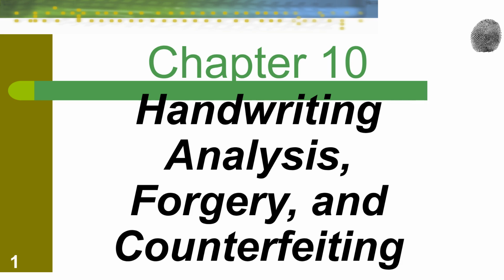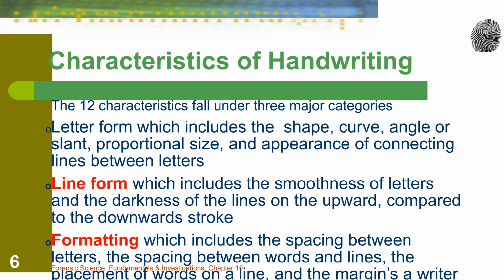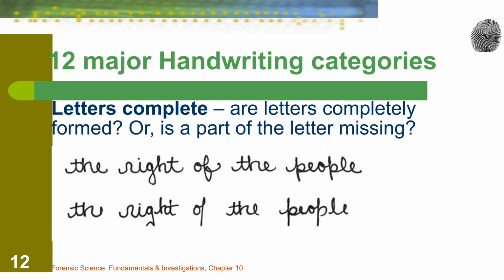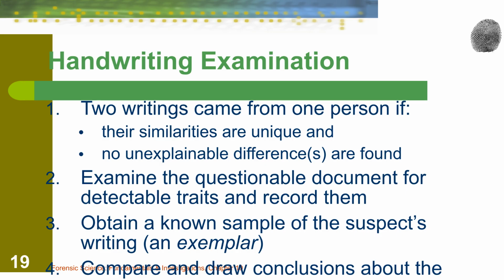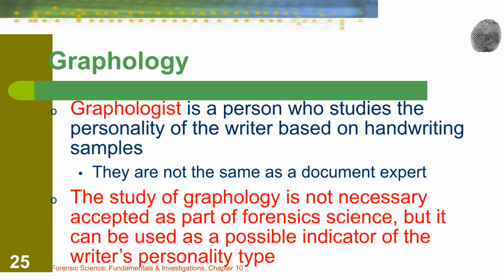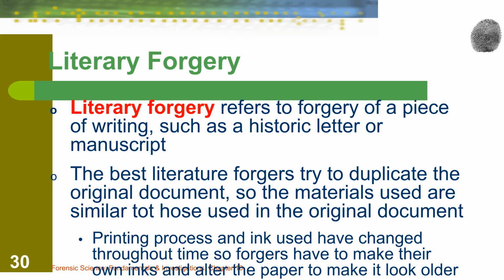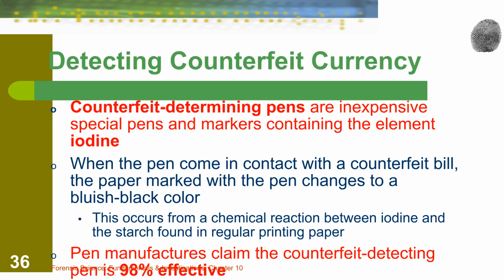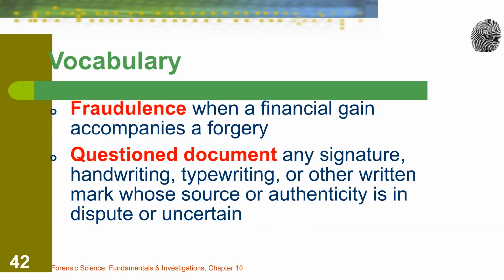handwriting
Evidence analysis

Criminal profiling